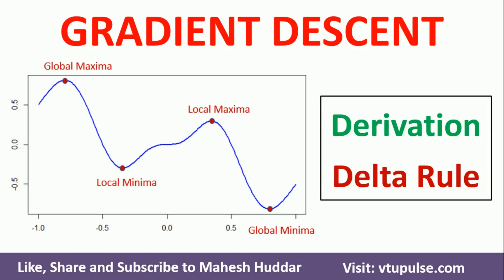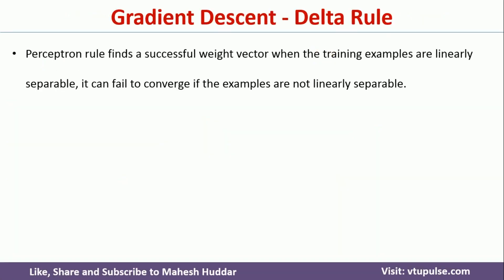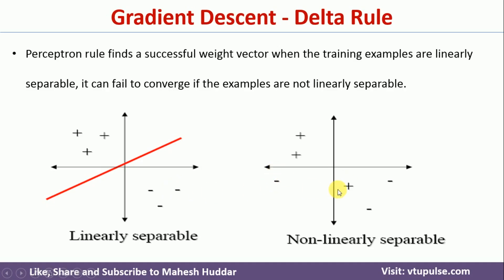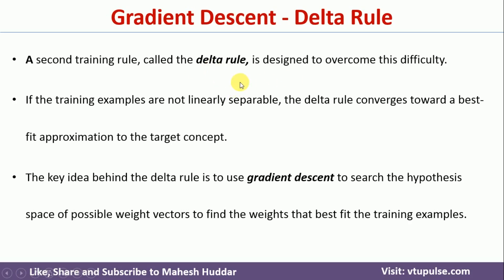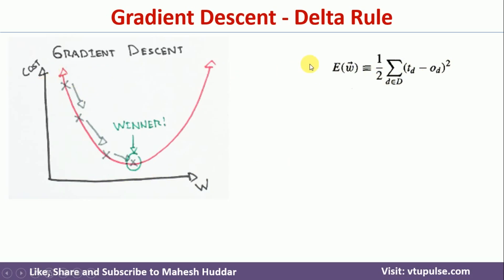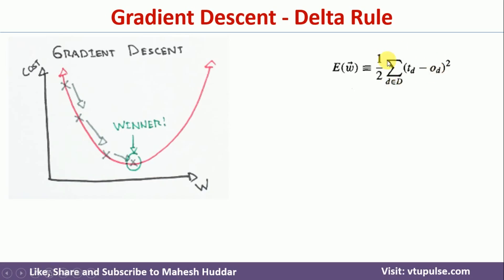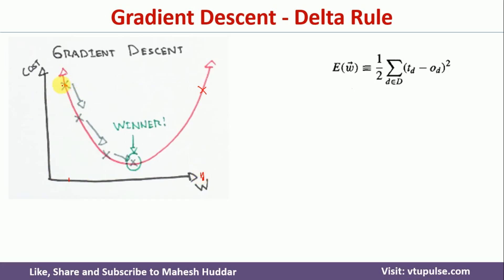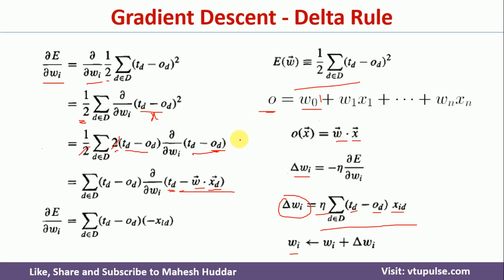Gradient Descent Delta Rule | Non Linear Classification | Delta Rule Derivation Mahesh Huddar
Gradient descent Delta Rule | Non-Linear Classification | Gradient Descent Derivation | Delta Rule Derivation Mahesh Huddar